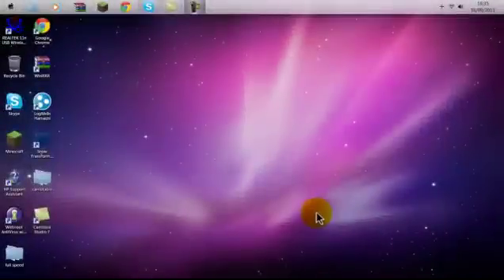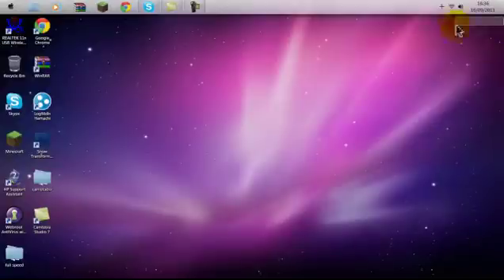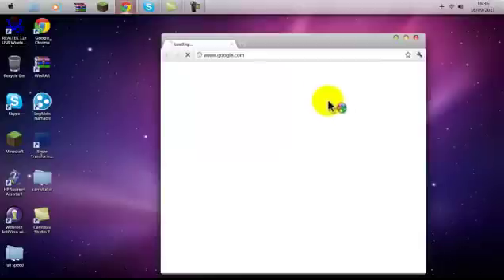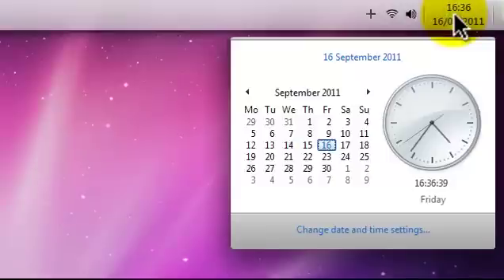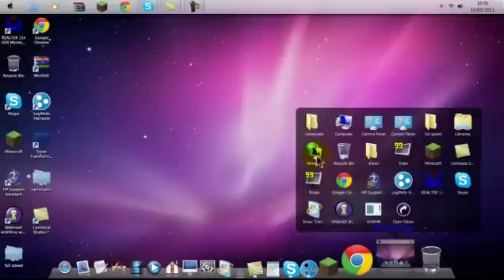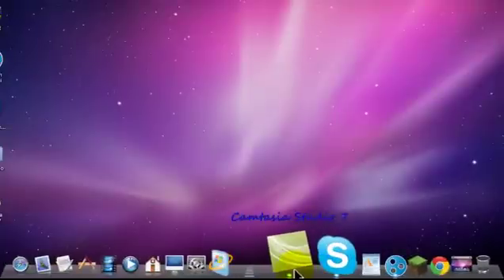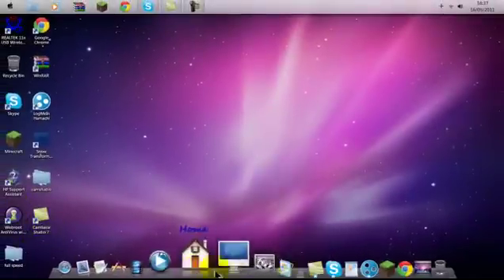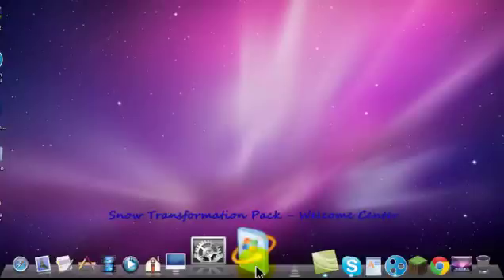Apple MAC layout on windows 7 pc